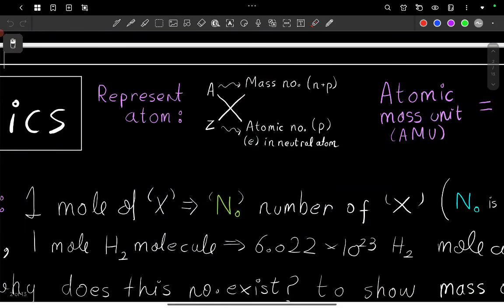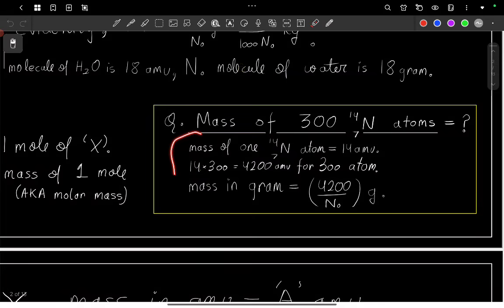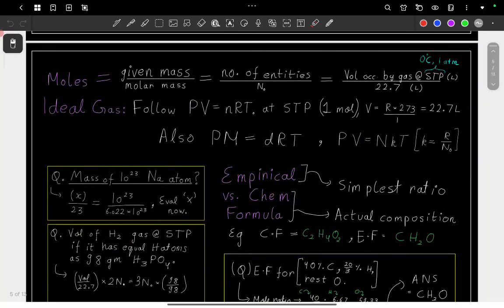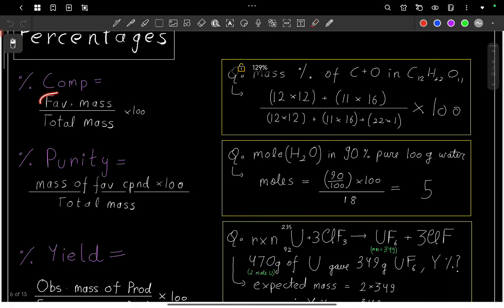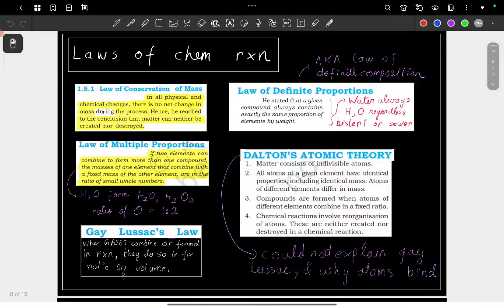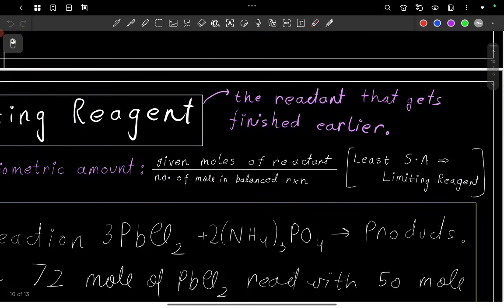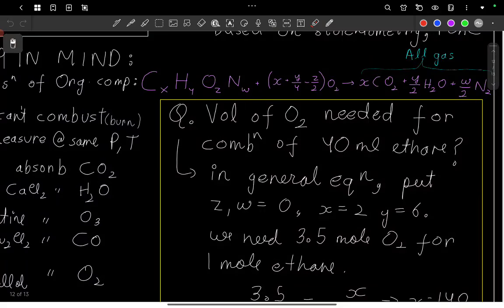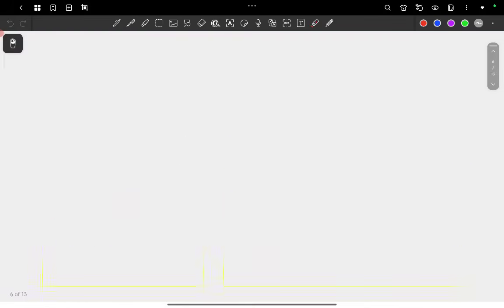MOLE Concept DETAILED Revision for JEE/NEET/BITSAT/Other exams [NEED YOUR FEEDBACK !!!]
0:00 - Intro
0:20 - Basics
5:50 - Iso Series
8:20 - Some definitions and questions
12:10 - Percentage Definitions
14:30 - Some more definitions
16:20 - Laws of chemical reactions
19:00 - Stoichiometry
20:20 - Limiting Reagent
22:00 - POAC (Principle Of Atomic Conservation)
23:30 - Eudiometry
26:40 - NCERT Extra points